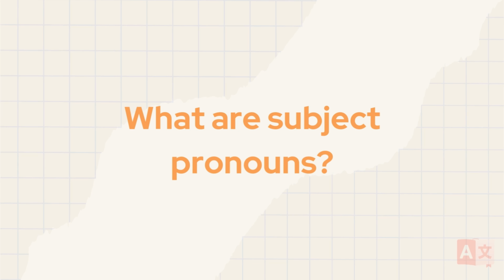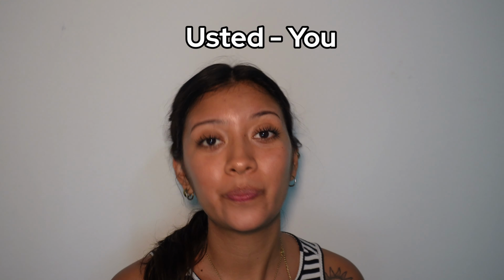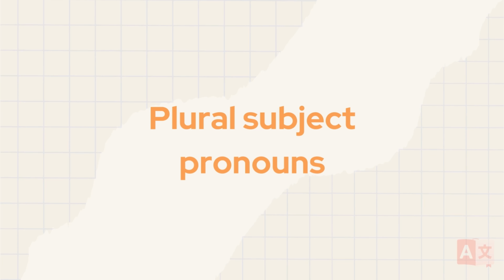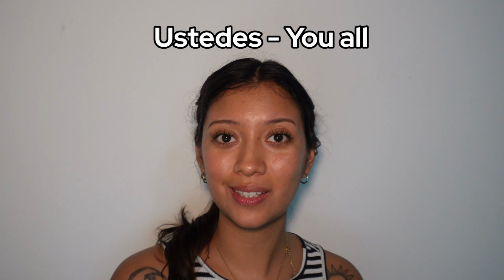Learn how to Use Subject Pronouns in Spanish | Quick Spanish Lesson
Unlock Spanish fluency by mastering subject pronouns! 🚀

In this lesson, discover the difference between yo, tú, usted, él, ella, nosotros/nosotras, ustedes, ellos, and ellas. Learn when to use the formal vs. informal "you," why gender matters in Spanish pronouns, and how pronouns change in groups. Get practical examples, grammar tips, and easy memory tricks to remember them all.

Whether you're new to Spanish or want to review the basics, this guide will set you up for success.